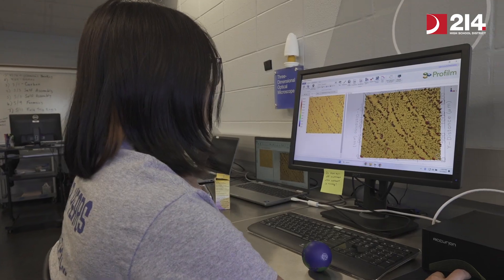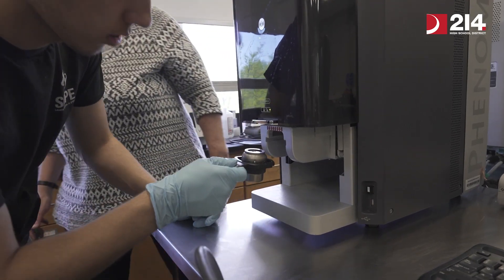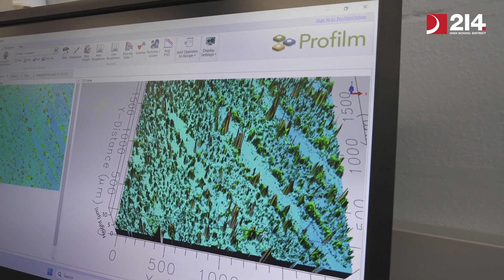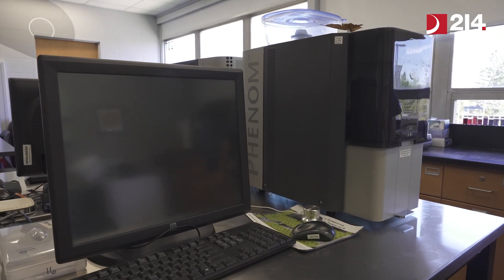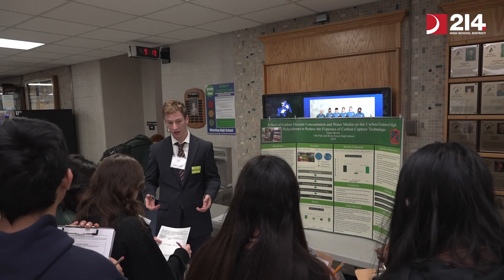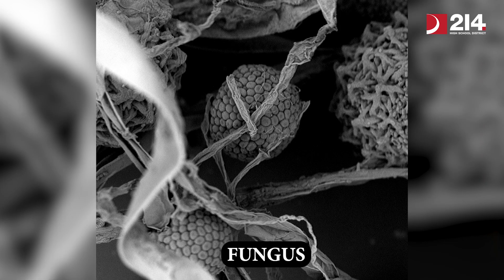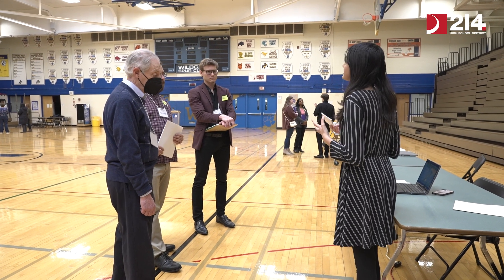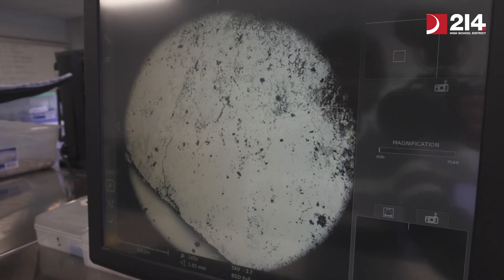Exploring Nanotechnology And The Future At Wheeling High School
Exploring Nanotechnology and the Future At Wheeling High School.  Wheeling High School has a cutting-edge nanotechnology lab where students get a unique look at the world. The lab includes special microscopes that allow students to study and manipulate “nano”—or extremely small—things. Nanotechnology is typically used for industrial purposes in medicine, energy, consumer products and manufacturing. Students also get to present at the school's annual Positive Impact Science Symposium, and for the first time, Wheeling High School won 1st Place at the Illinois State Science Fair.